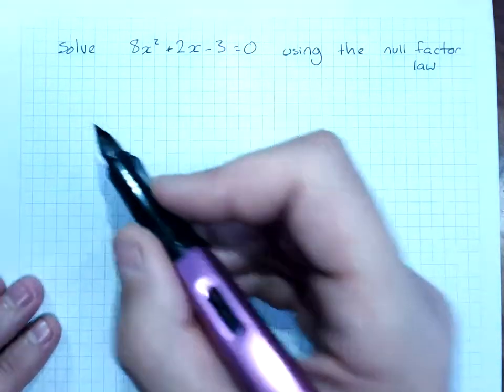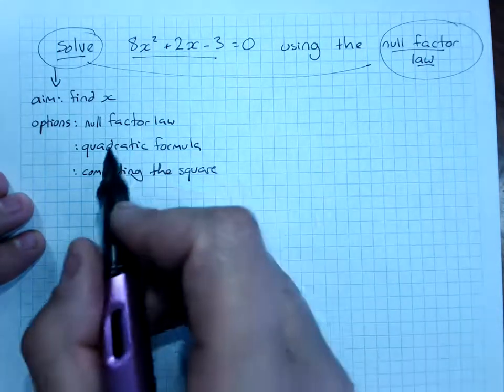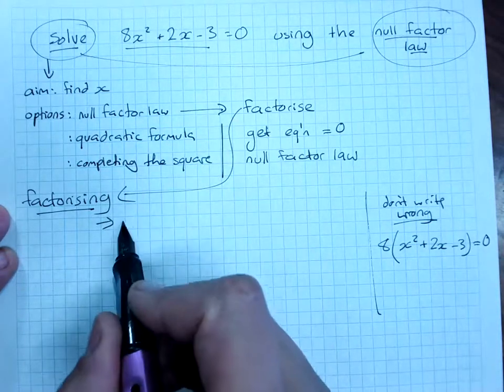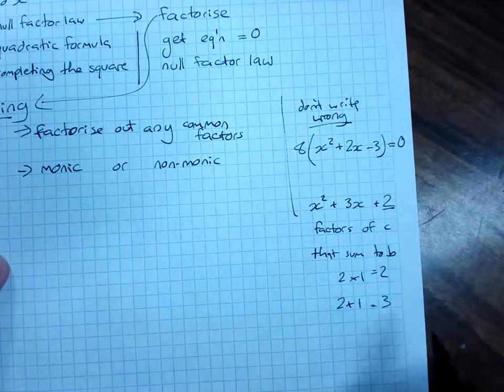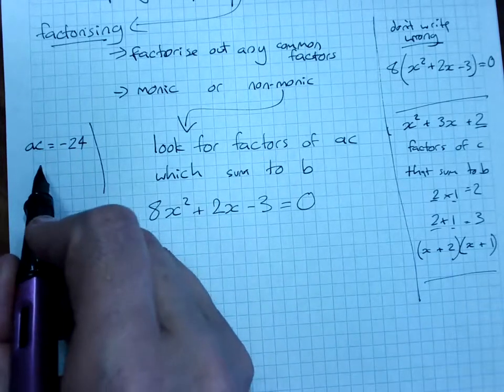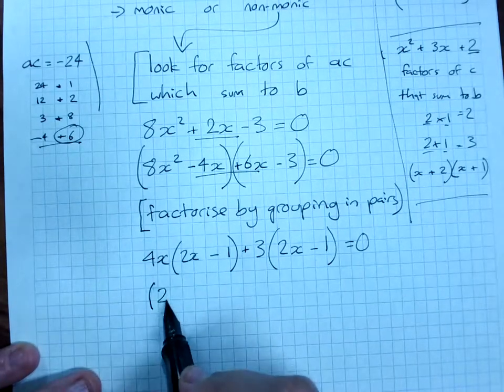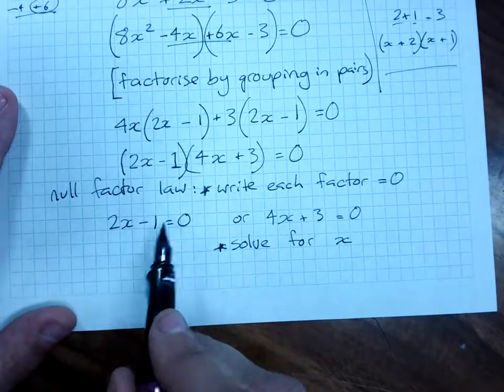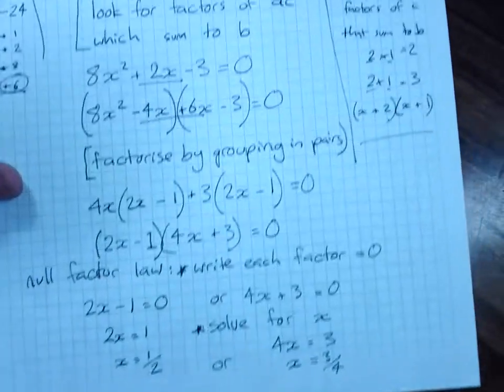Null factor law to solve non monics - review